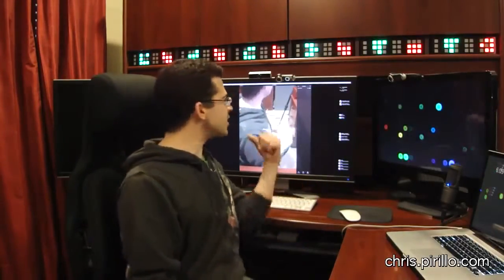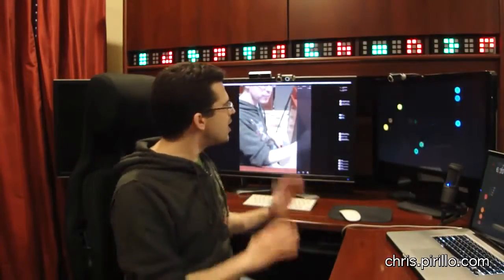FaceTime iChat Integration Kinda